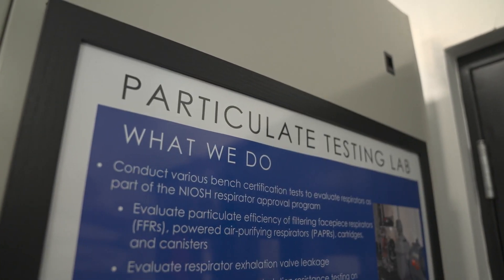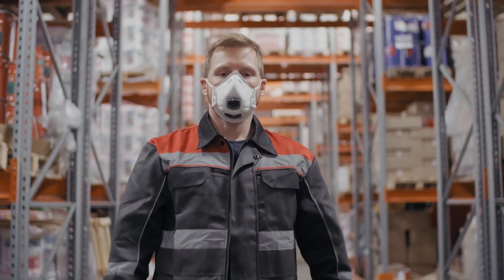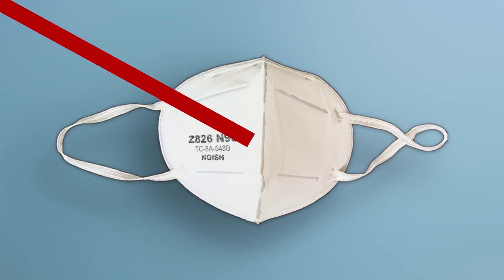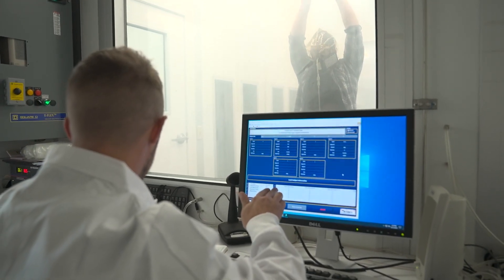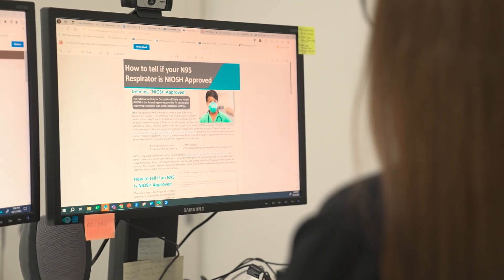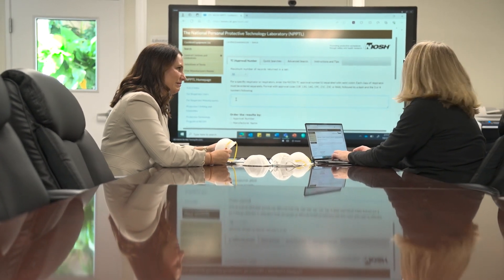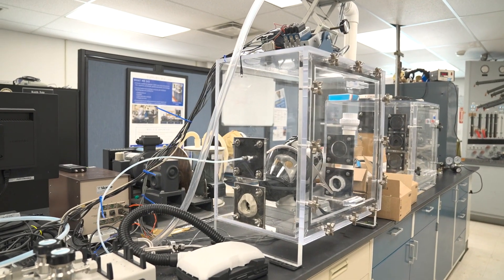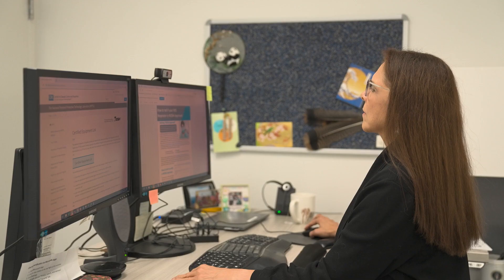Testing & Standards to Stop Counterfeit Respirators| Healthier Workplaces, A Healthier World | NIOSH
NIOSH talks about the impact of counterfeit respirators that don’t meet their standards for breathing resistance and filtration levels and how they test and approve respirators in the national lab to protect workers in health care, manufacturing, construction, firefighting and others. The National Institute for Occupational Safety and Health (NIOSH) is the federal institute responsible for conducting research and making recommendations for the prevention of work-related injury and illness. NIOSH is part of the Centers for Disease Control and Prevention (CDC), in the Department of Health and Human Services (DHHS). NIOSH is the federal institute specifically dedicated to generating new knowledge in the field of occupational safety and health and to transferring that knowledge into practice for the betterment of workers.
The National Personal Protective Technology Laboratory (NPPTL) is a division of NIOSH which operates within the Centers for Disease Control and Prevention (CDC). NPPTL was established in 2001, at the request of Congress, with the mission of preventing disease, injury, and death for the millions of working men and women relying on personal protective technology (PPT). PPT plays an important role in keeping many workers within various industries safe while performing their professional duties. To achieve the Laboratory’s mission, NPPTL conducts scientific research, develops guidance and authoritative recommendations, disseminates information, and responds to requests for workplace health hazard evaluations. The development of NPPTL filled a need for improved personal protective equipment (PPE) and focused research into PPT.